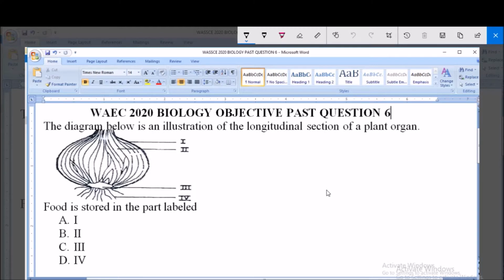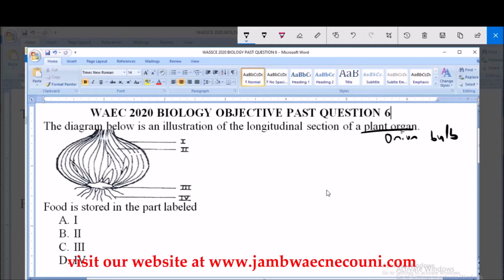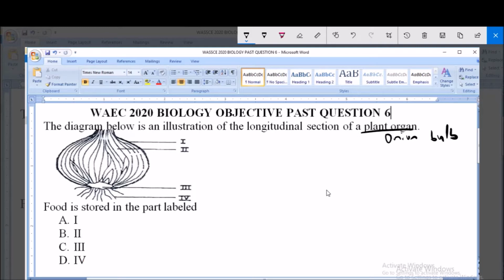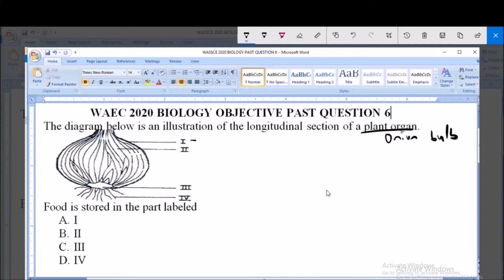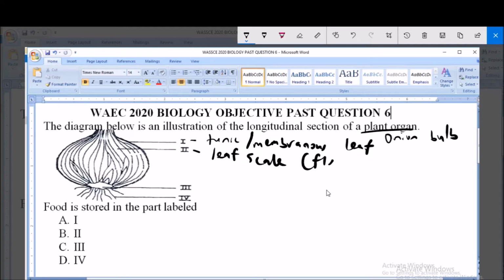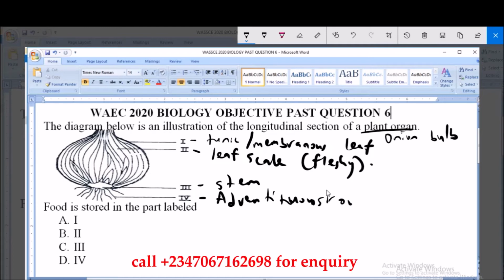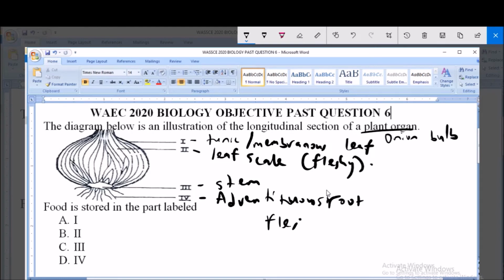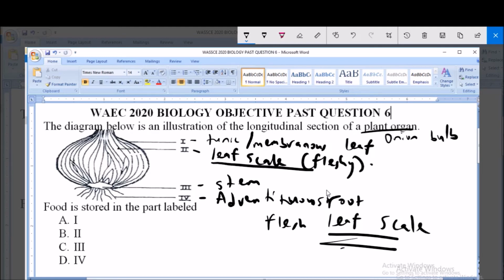WAEC 2020 BIOLOGY OBJECTIVE PAST QUESTION 6 Onion bulb